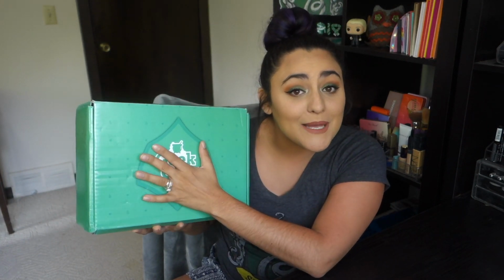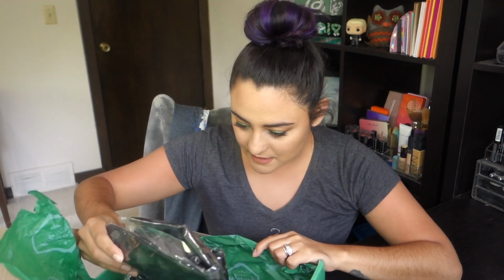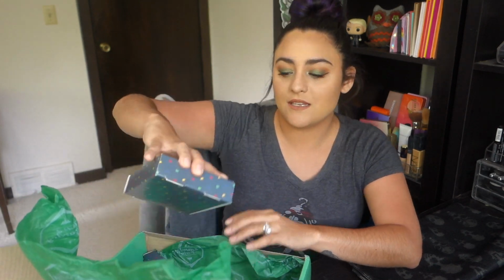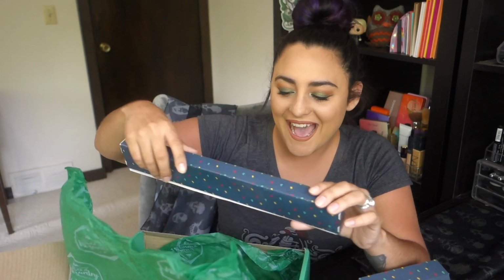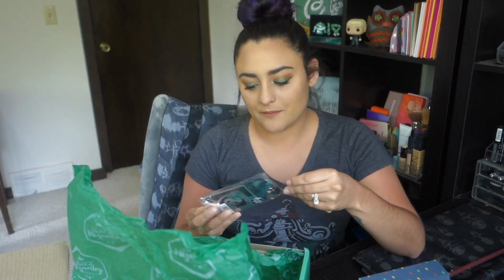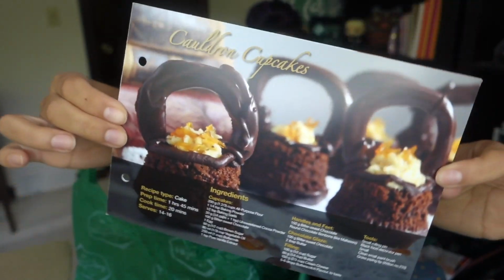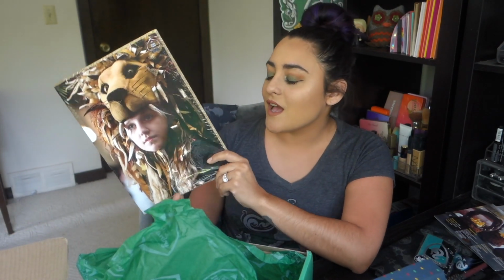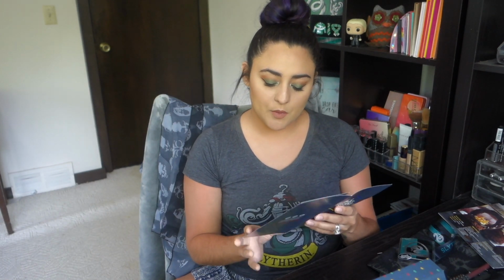Harry Potter - World Of Wizardry May 2018 | UNBOXING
This Months Geek Gear Box was beyond exciting, Be sure to watch to find out why :) Hope you guys enjoy. LOVE YOU GUYS TONS !